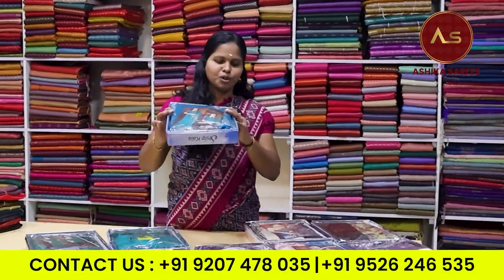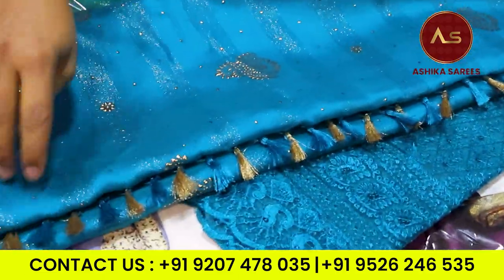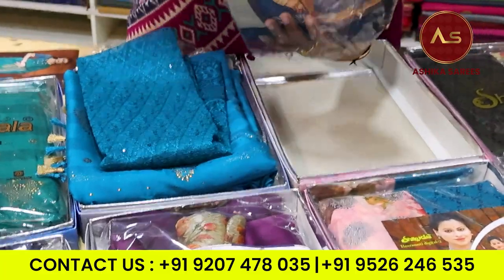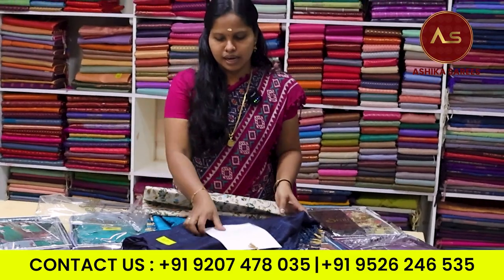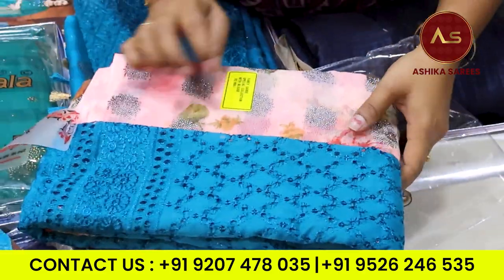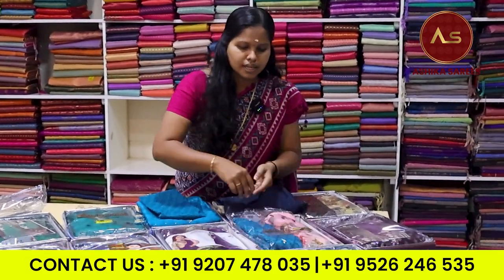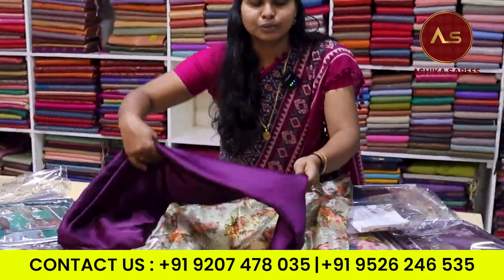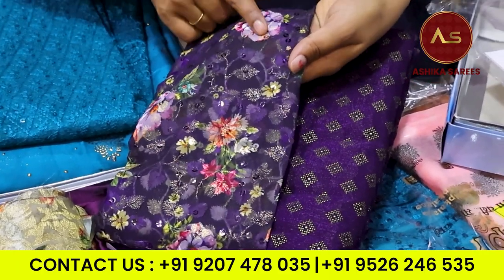ഫാൻസി സാരികളുടെ അടിപൊളി കളക്ഷൻസ് | KUTHAMPULLY SAREES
🌟 Dive into the Radiance of Fancy Sarees with Ashika Sarees 🌟

മറ്റേ എവിടെയും കിട്ടാത്ത നല്ല അടിപൊളി യൂണിഫോം സാരി കളക്ഷൻസ് അതും വൻ വിലകുറവിൽ .

pattu saree,
pattu sarees,
silk saree,
silk sarees,
wholesale shop,
wholesale price,
pattu saree wholesale price,
silk saree wholesale price,
set saree,
set mund,
handloom
new collection ,
wedding saree,
wedding pattu saree,
wedding saree new collection,
soft cotton,
tussar,
silk worm,
Set Saree